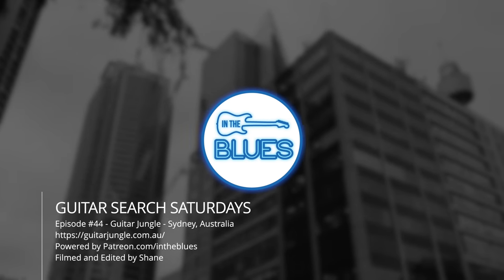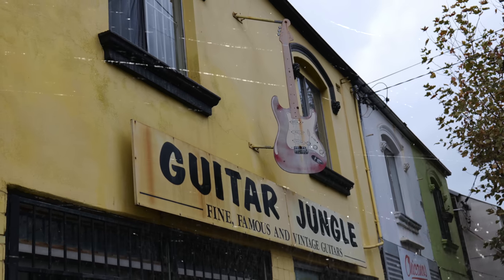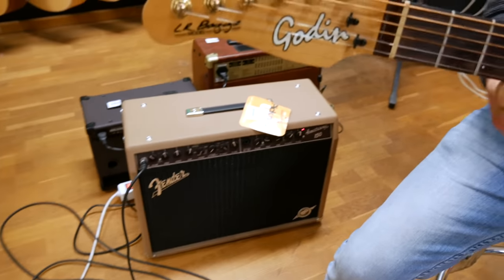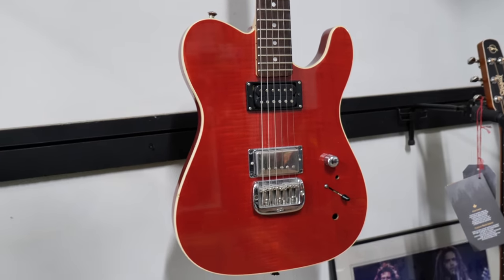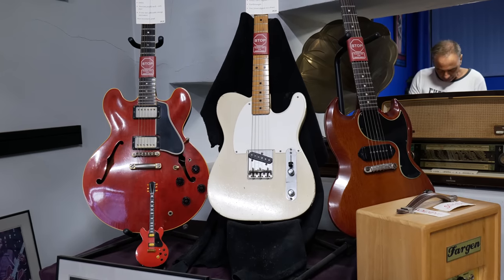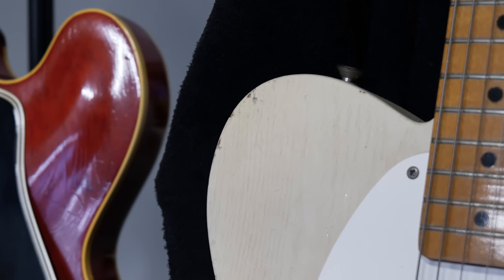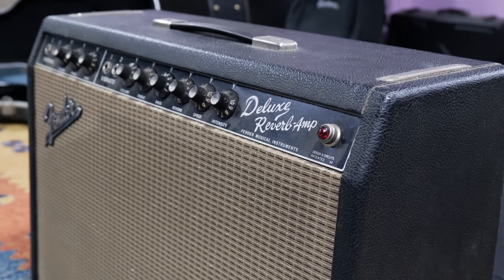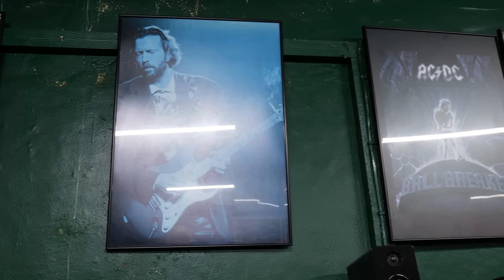Beautiful Vintage Guitars! 🔥 - The Guitar Jungle!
Guitar Search Saturdays Episode 44 shot at The Guitar Jungle in Sydney, Australia.

The Guitar Jungle has loads of mojo and stocks a lot of vintage guitars from all around the world.  There's a lot of professional musicians who visit this shop, with good reason!

Thanks to Leo for letting me do this guitar shop walkthrough.  Check it out using this link

🔥Visit the Sweetwater Dealzone for huge discounts!